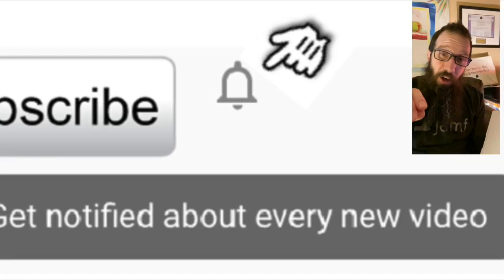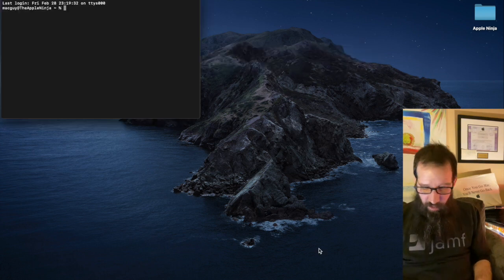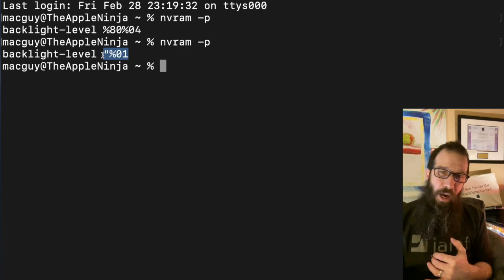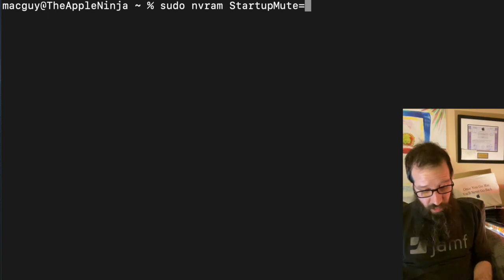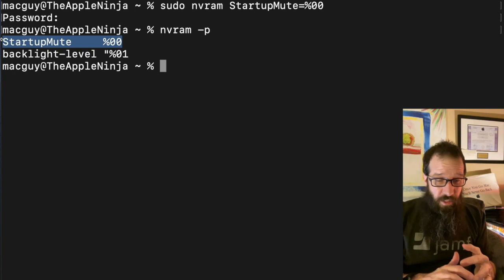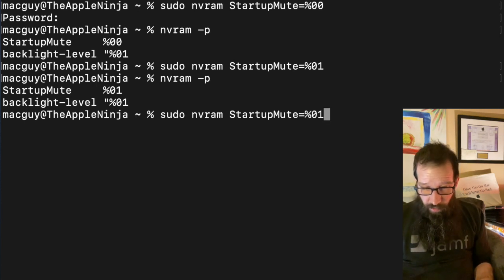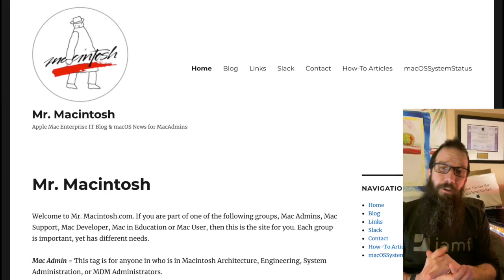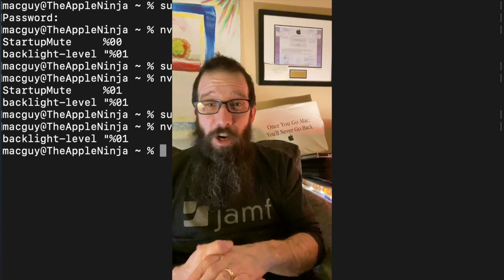How to Restore the Mac Startup Chime! Enable the Mac Startup Sound on ALL Macs 2016+! SUPER AWESOME!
How to Restore the Mac Startup Chime! Enable the Mac Startup Sound on ALL Macs 2016+! AWESOME! Covers: MacBook Pro, MacBook Air, iMac, iMac Pro, Mac Mini, Mac Pro.

To enable Mac Startup Chime: sudo nvram StartupMute=%00
To disable Mac Startup Chime: sudo nvram StartupMute=%01 or sudo nvram -d StartupMute

I am going to be giving away Apple AirPods Pro here soon, so make sure you are subscribed and hit the alert so you do not miss the Give Away Announcement.

Apple Ninja Site of the Week is MrMacintosh.com again. This site is sharing some of the best info around on the Mac, it's AWESOME! Go give the site some love! Here is the in-depth article that was written on the Startup Chime

Suggested Videos:
Apple Watch Walkie Talkie! Headline Feature in watchOS 5! Apple Watch Walkie Talkie Not Working? NP!

Lost AirPods? Find My Air Pods. Lost AirPods Case? How to Track Lost AirPods & How to Track Case!

How to Zip Files in Mac  How to Unzip On Mac  Password Protected Zip File Mac  Unzip Command Mac!

Udemy.com Instructor
Protect Your Mac 